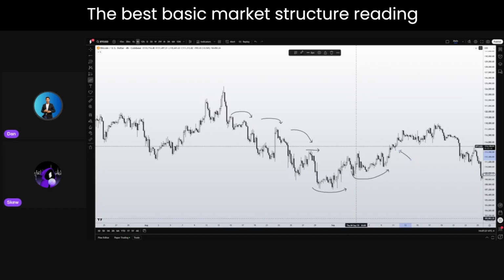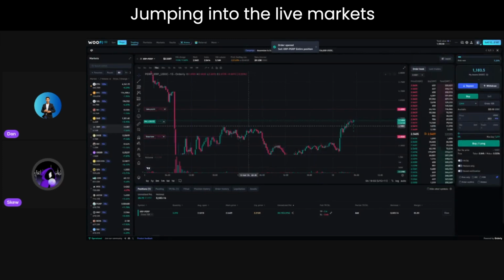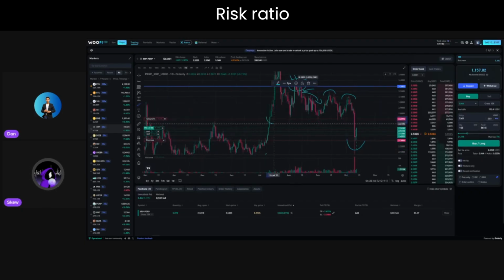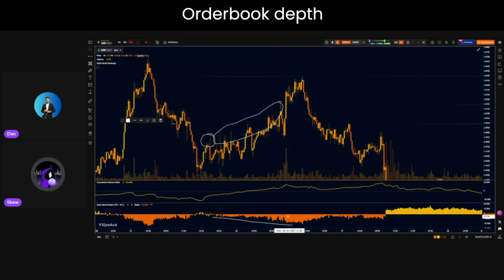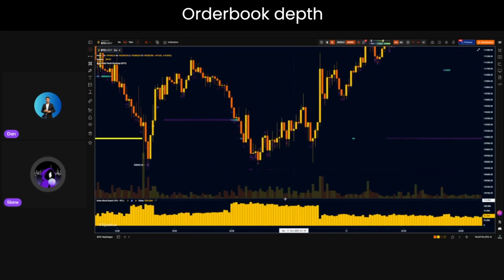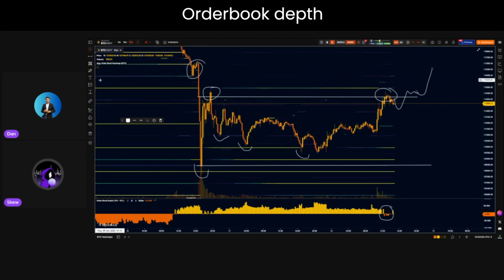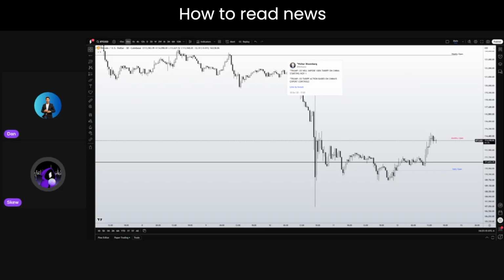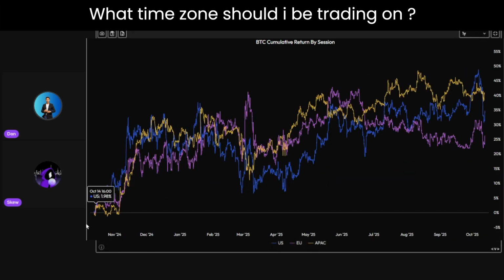The Order Trading Masterclass PART-1 By SKEW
Welcome to the Orderly Trading Masterclass! Your crash course in mastering the fundamentals of crypto trading.

In this session, professional trader Skew, a core member of the Orderly team and one of the sharpest minds in on-chain trading, breaks down everything you need to know to level up your trading game, from reading market structure to understanding orderbook depth and reacting to news like a pro.

This series will dive even deeper into each section so this is more like a introduction getting into it.

📊 What You’ll Learn:
00:46 – The best basic market structure reading
07:18 – Jumping into the live markets
13:39 – Risk ratio
22:56 – Orderbook depth
42:32 – How to read news
52:30 – Announced news vs market action
55:57 – What time zone should you be trading in?

Go create your own DEX via Orderly One and go and trade on your very own DEX